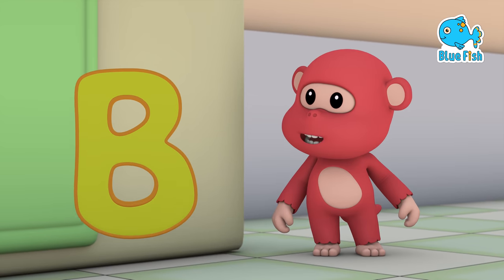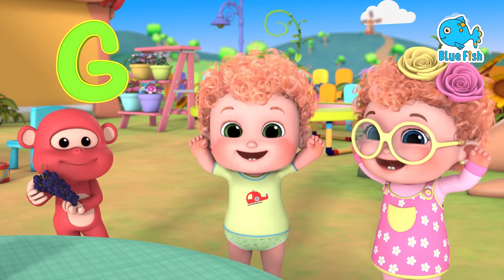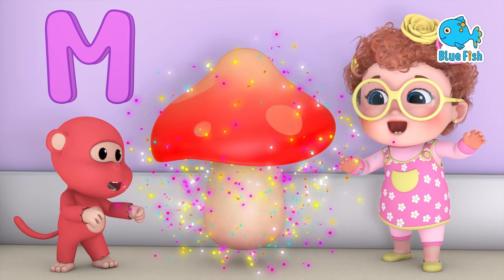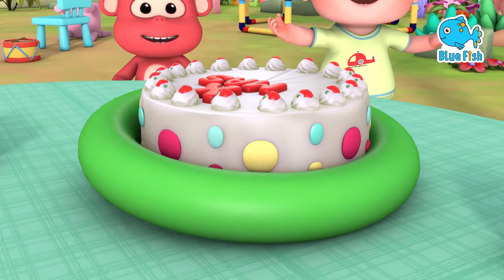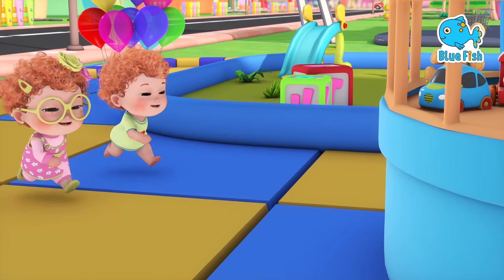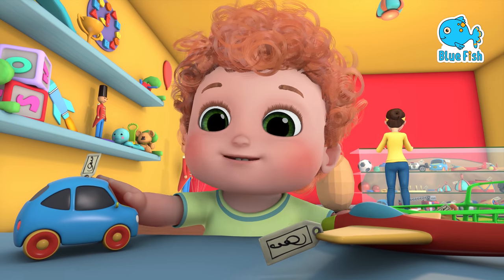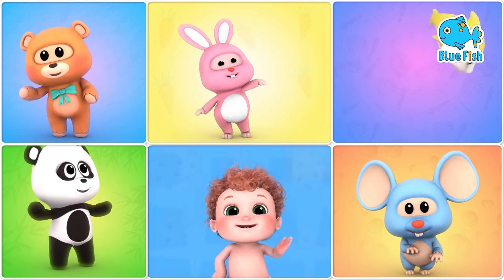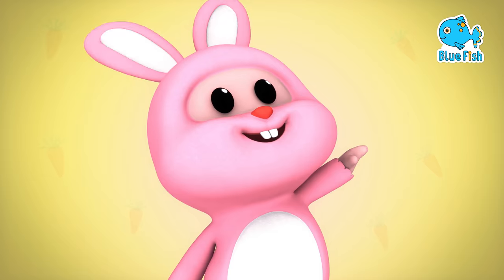ABC Song 🔤 | 1 - hour super compilation |cartoon | 4K Nursery Rhymes & Kids Songs-Blue Fish 2023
At Blue Fish, we are dedicated to creating quality, educational videos  that can help kids learn all about letters, numbers, shapes, colors, animals, and so much more!

Your kids will love our friendly characters and colorful animated videos while learning both classic nursery rhymes and original songs.